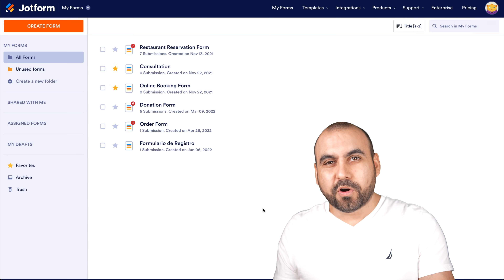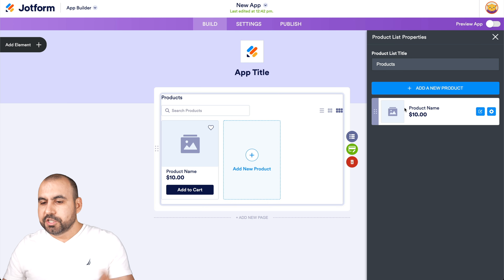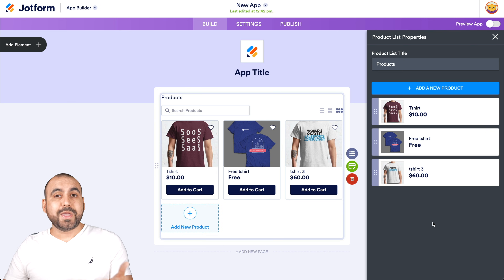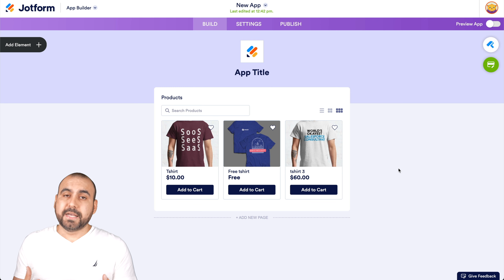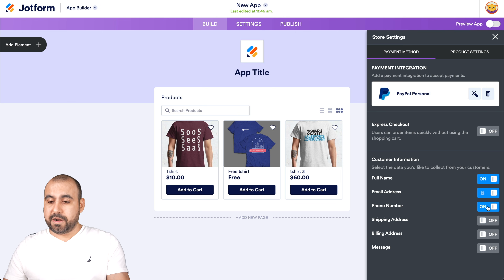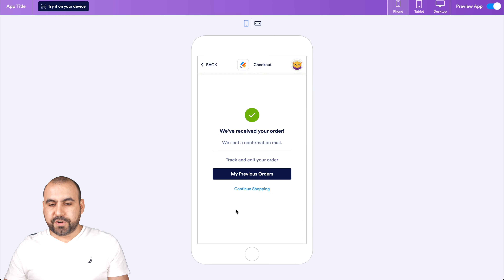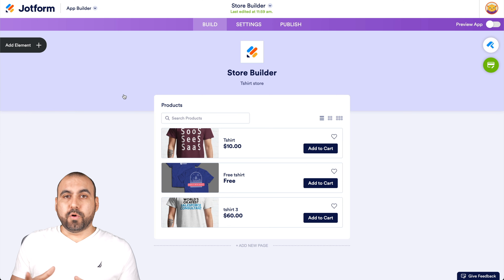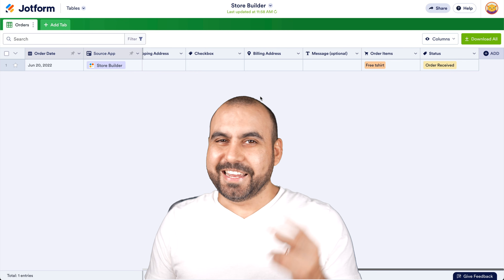Launch Your Online Store NOW with JotForm – No Hassle!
Get ready to revolutionize your e-commerce game with JotForm's hassle-free online store builder! 🚀 In this video, I'll demonstrate just how easy it is to launch your own store and start selling to the world. Whether you're dealing in SaaS, hosting solutions, or AI-generated imagery, JotForm is here to streamline your sales process.

🛒 Check this deal out: With a few clicks, you'll have products listed, payment gateways set up, and SEO optimization tools at your disposal. Say goodbye to complicated website setups and hello to effortless digital signage sales and more.

🔥 Grab the opportunity to upscale your business with JotForm's intuitive platform. Discover how to add products, customize options like colors and sizes, and integrate the best payment solutions for your audience. And the best part? It's all in one place, ready to help turn your digital storefront dreams into reality.

💼 We'll start by exploring the simplicity of adding a product list and dive into the customization options that cater to your unique needs. From image upscaler services to special software deals, JotForm's store builder adapts to your inventory seamlessly.

Don't miss out on our next video, where we'll share more insights on maximizing your e-commerce potential.

👉 Discover the power of JotForm's store builder. And remember, for the best deals on lifetime offers and tech solutions, stick with us. Happy selling!

CHAPTERS:
0:00 - Introduction to Jotform Store Builder
0:15 - Building an Online Store with Jotform
3:45 - Integrating Payment Gateways with Jotform
7:17 - Managing Orders with Jotform Tables